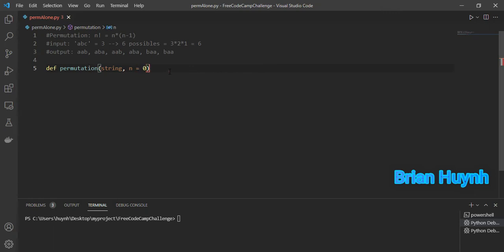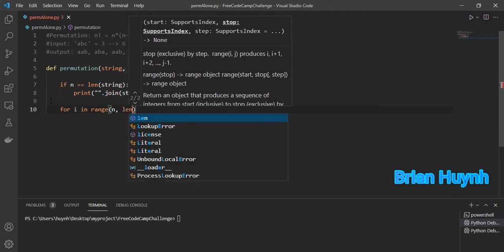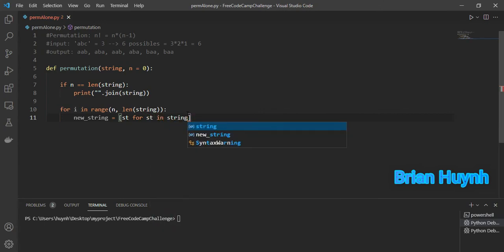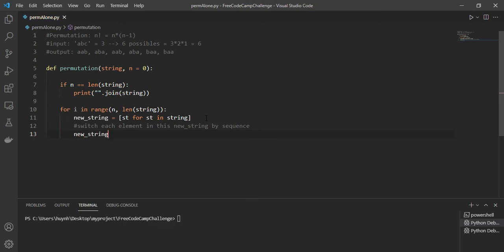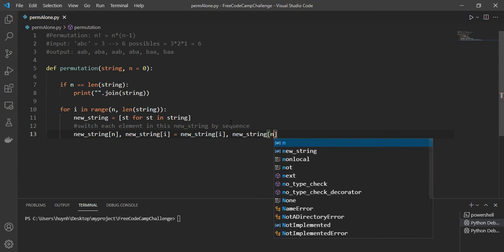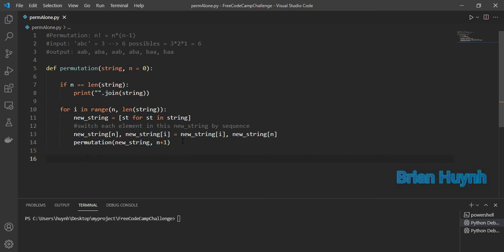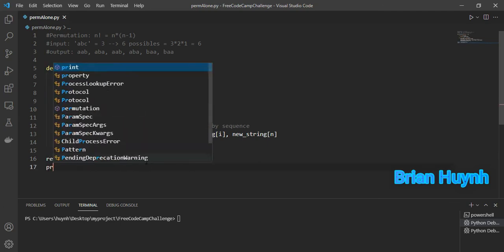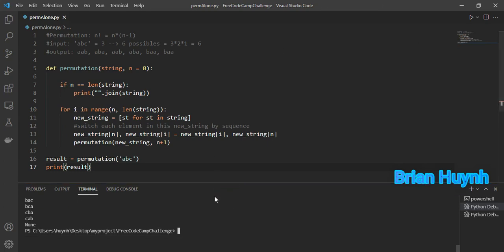Challenge 07 No repeats please permutation part 01 - freecodecamp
Problem 07   No repeats please   permutation part 01 - freecodecamp